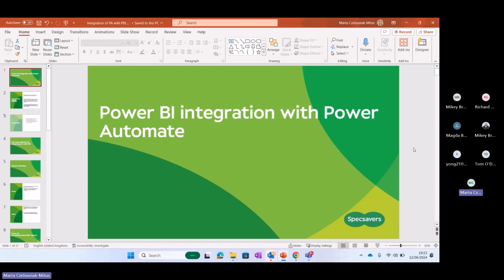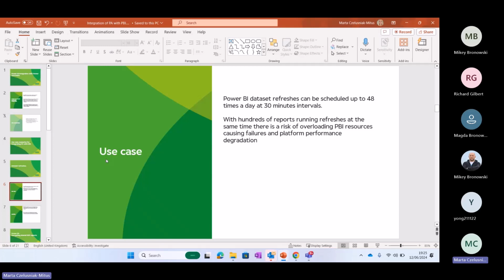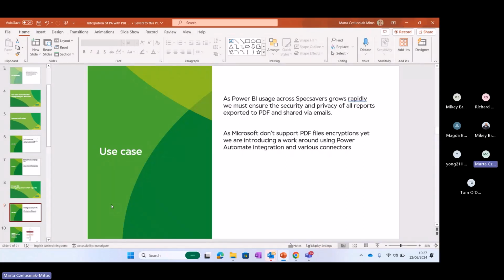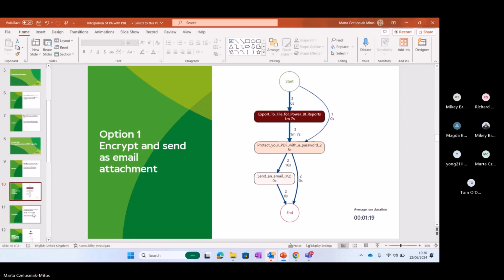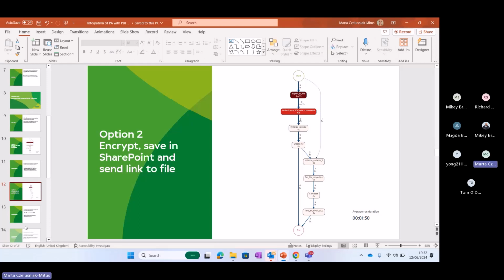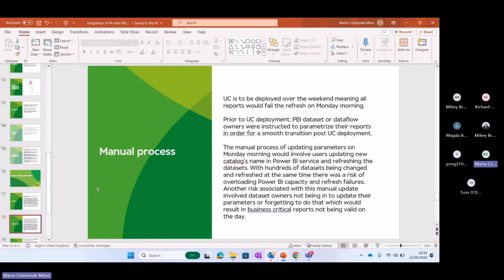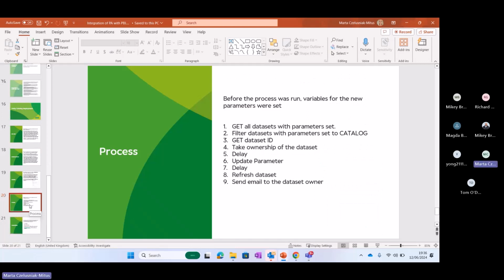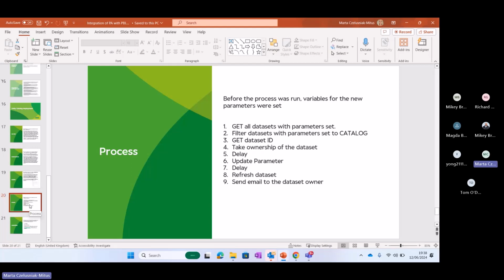Marta Czelusniak - Power Automate features for Power BI